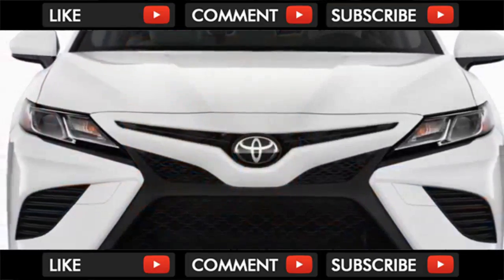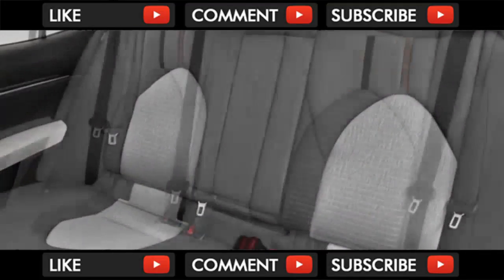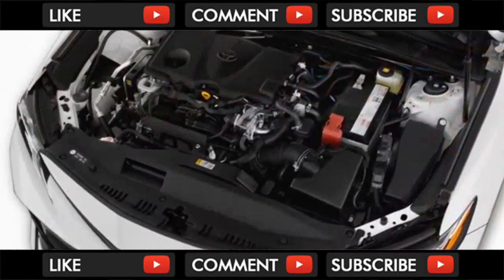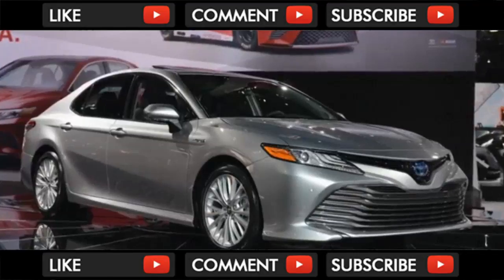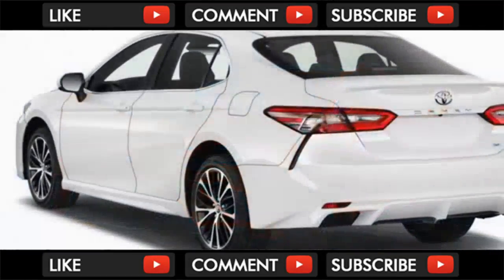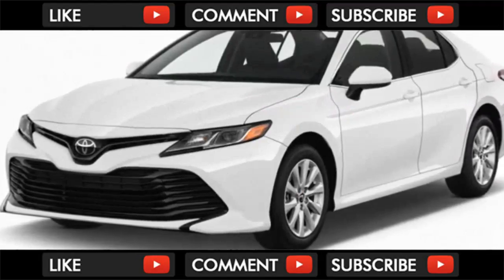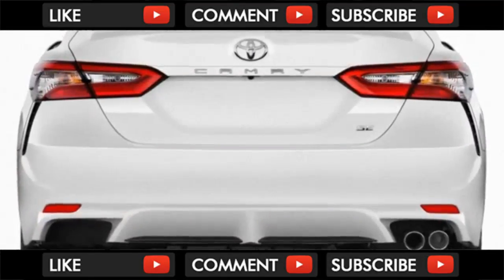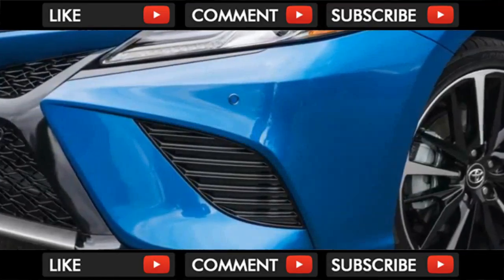WTF !! 2018 Toyota Camry Styling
2018 Toyota Camry Styling

"The 2018 Toyota Camry has a ""firm, wide stance,"" with sportier and arguably more upscale looks. Front and rear occupants sit an inch or more lower, and the C..." . Video Title 2018 Toyota Camry Styling REVIEW .